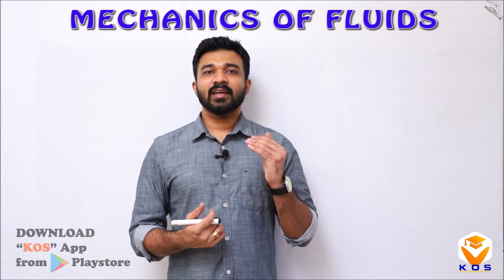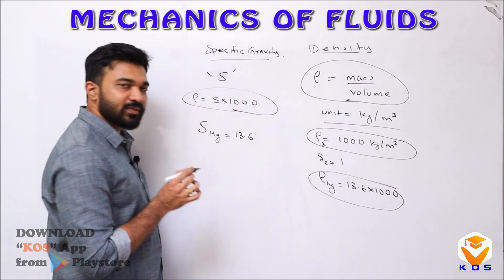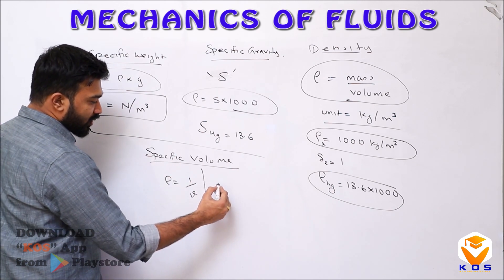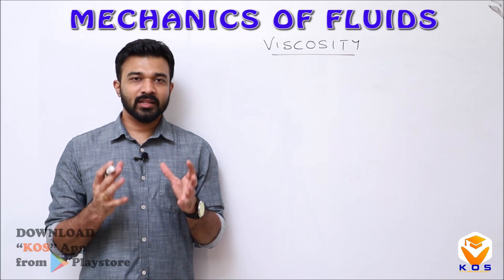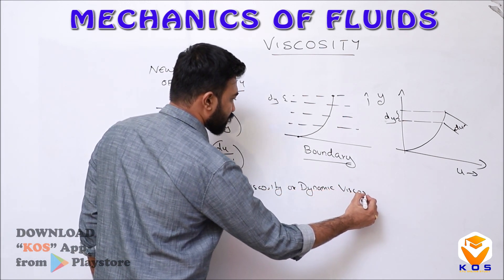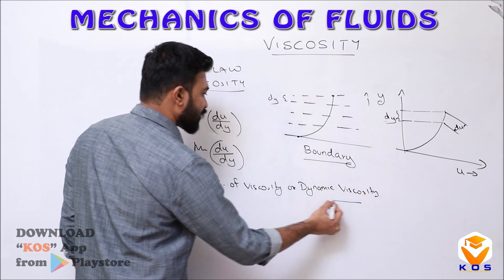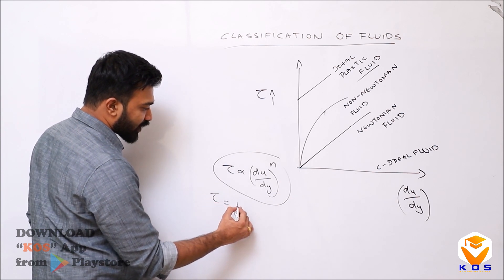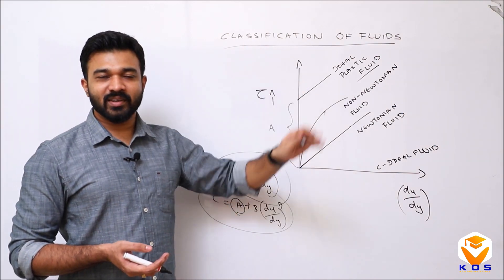KTU MOF 2019 Scheme | MECHANICS OF FLUIDS - S3 ME - PART 1 | KTU ONLINE STUDY App - Module - 1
MECHANICS OF FLUIDS   - Module 1 - Part 1
MOF KTU - FOR S3 MECHANICAL STUDENTS
KOS App | KTU ONLINE STUDY APP
By Midhun Sir @ EXCELLENCE ENGINEERING ACADEMY

150+ Engineering Subjects From 5 Departments